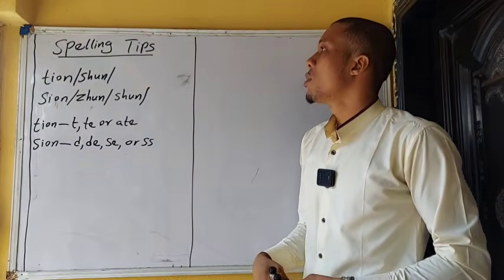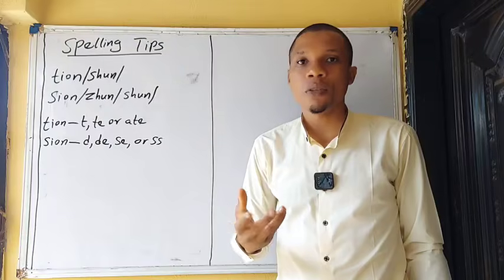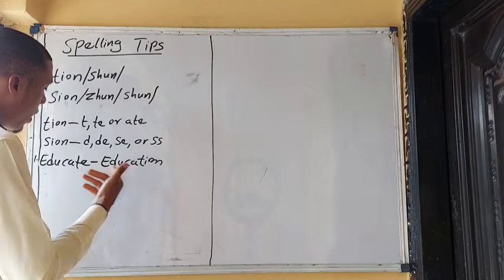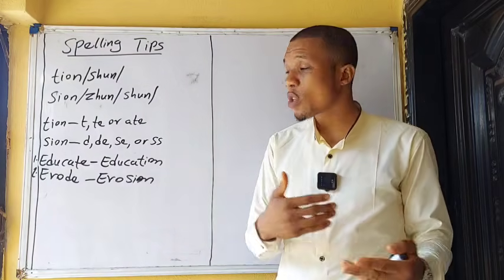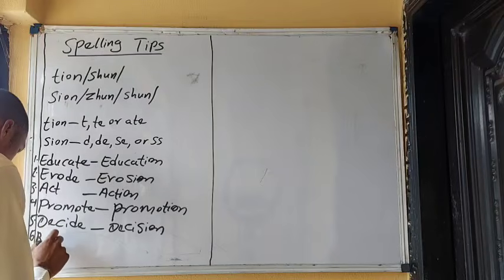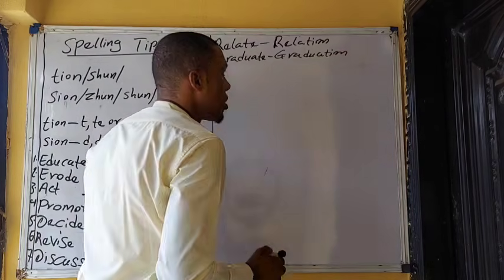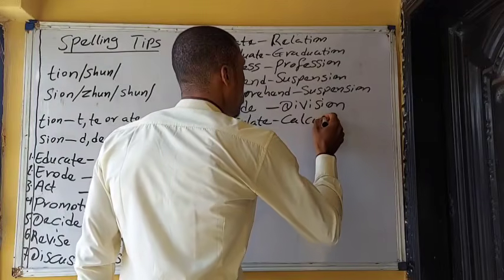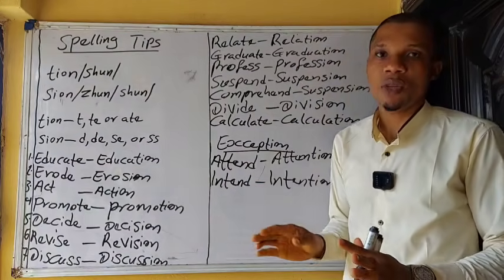When to use 'tion' and 'sion' when spelling.Learn how to spell correctly with tion and sion.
Here is a step by step guide on how to know when to use tion or sion when spelling.Learn to spell correctly with tion and sion.